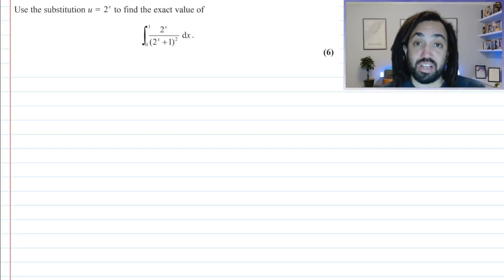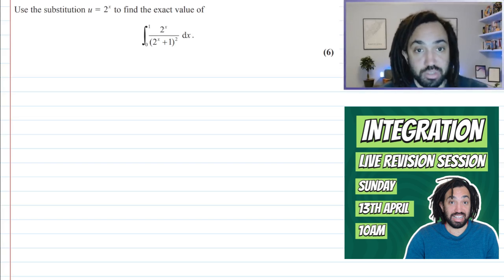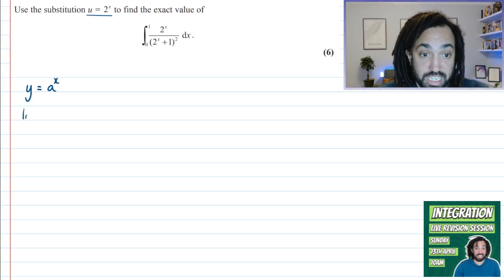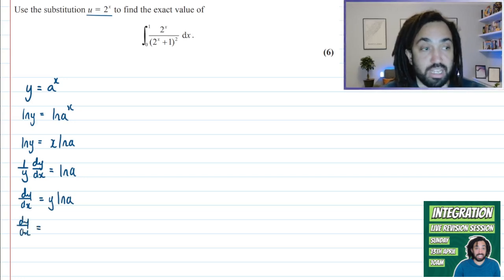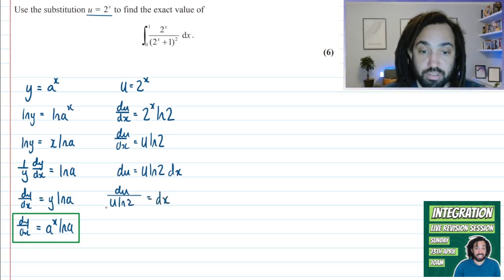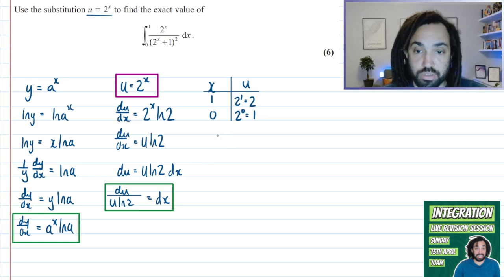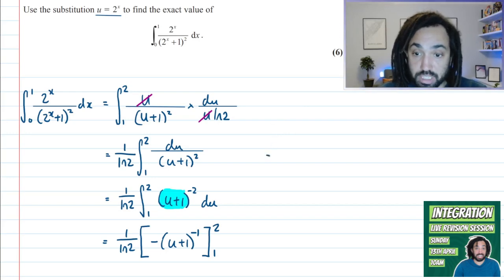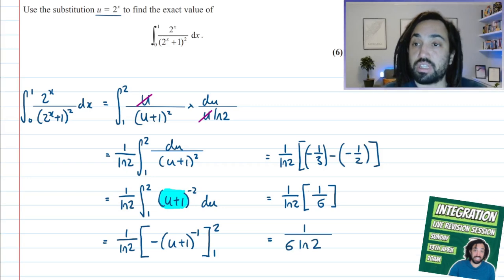Subby Exponent Integral | Tricky A-Level Maths Question Series is BACK #64